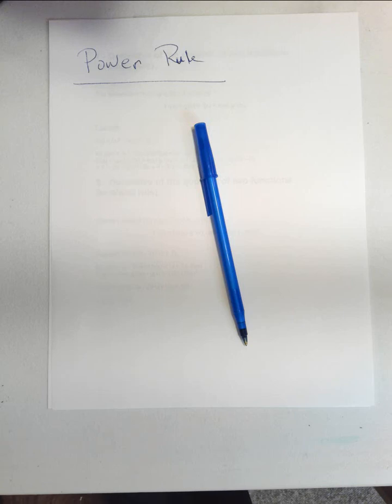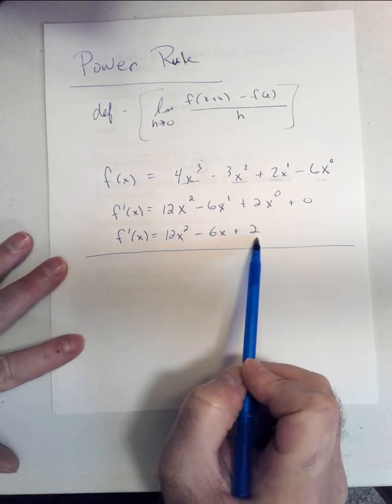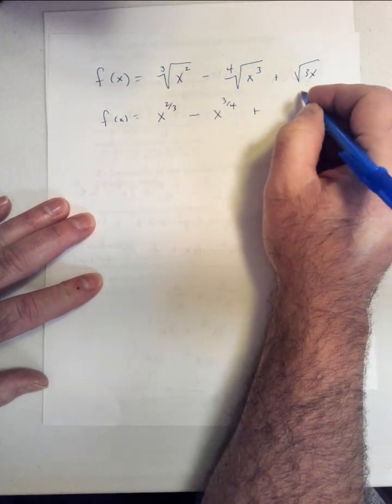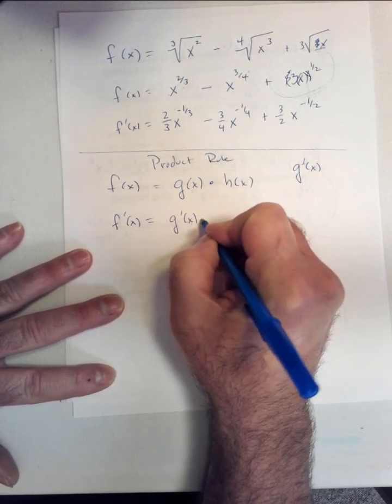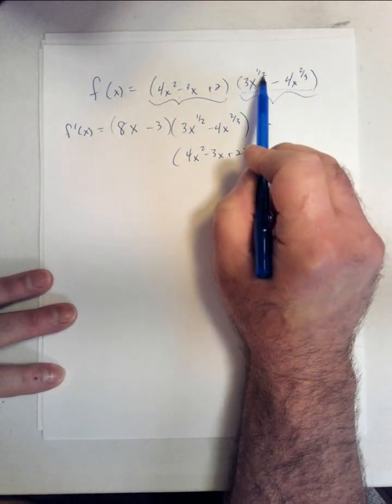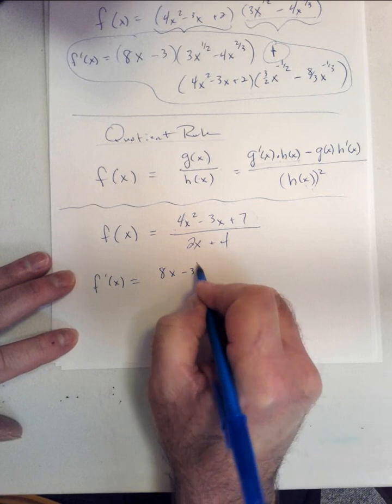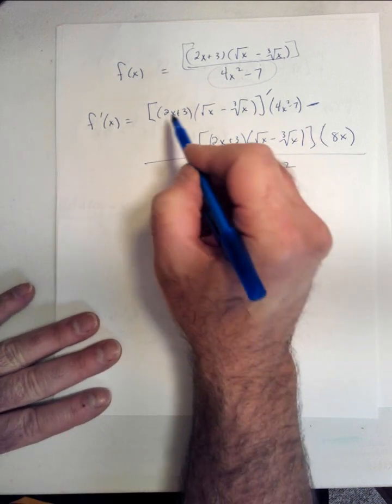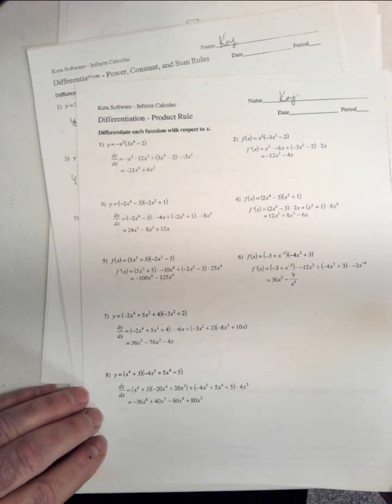HPC Power, product, and quotient rule